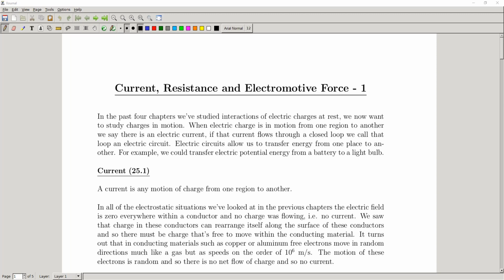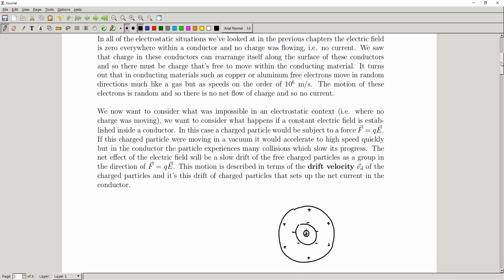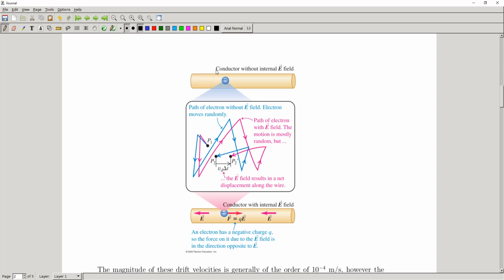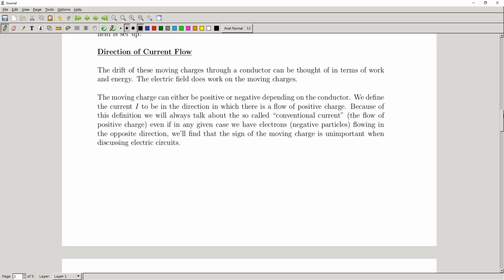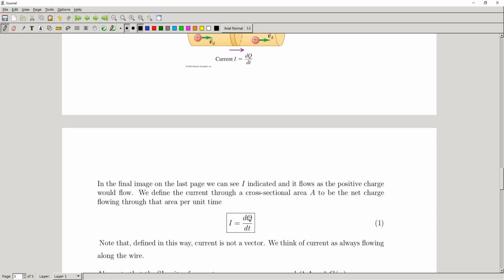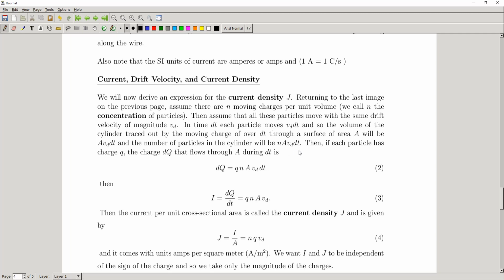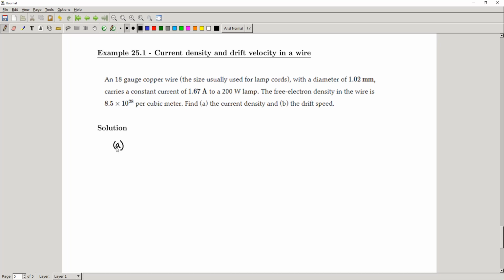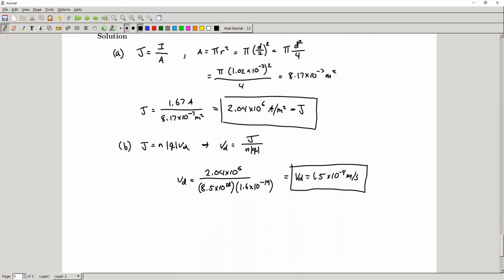UFV 112 Current Resistance and Electromotive Force 25 A